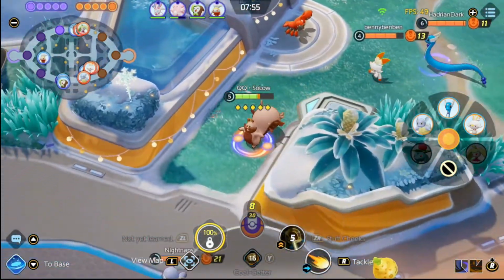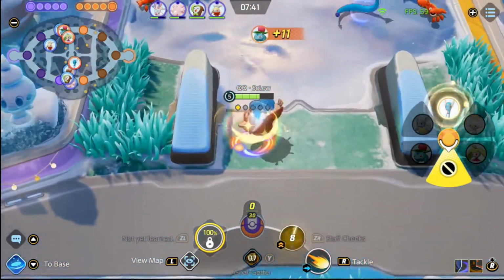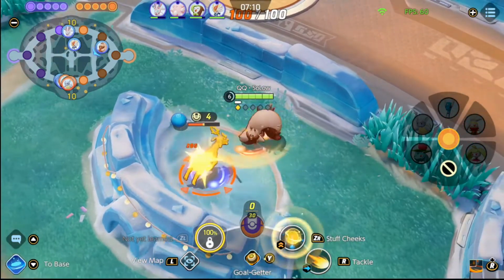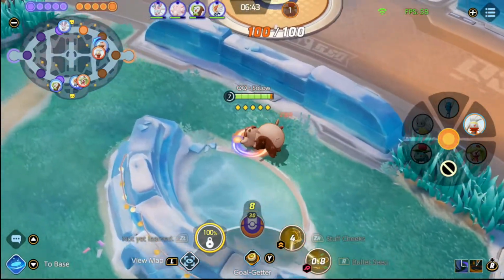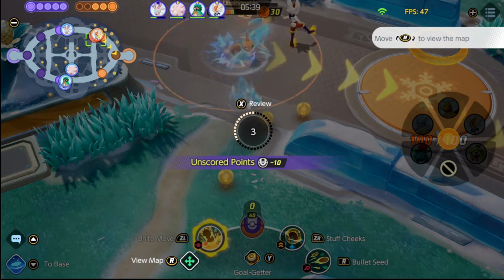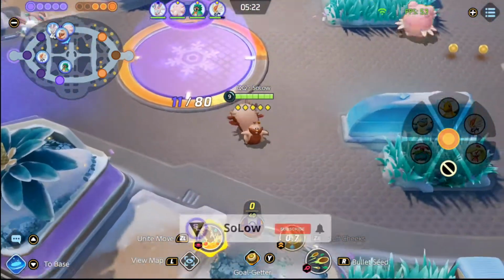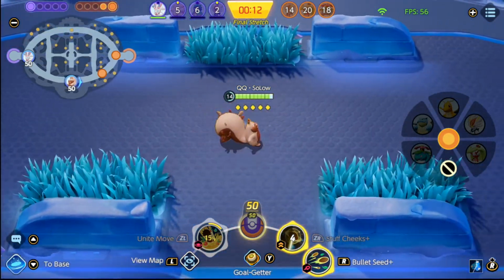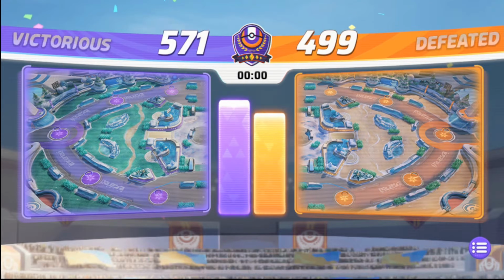Greedant Jungle Invade Tutorial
Check out the Infamous Jungle Invade in action!
A Full Tutorial Complete with Builds and Gameplay

Tutorial, Beginner Guide, Advanced Guide

Watch Me on Twitch- Twitch.tv/Solow90